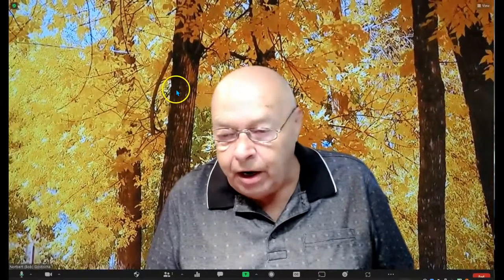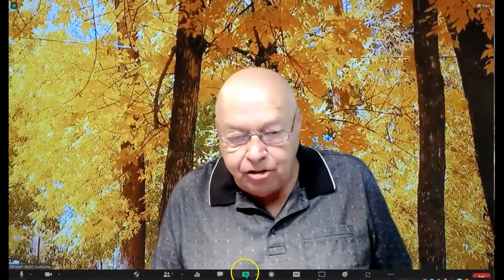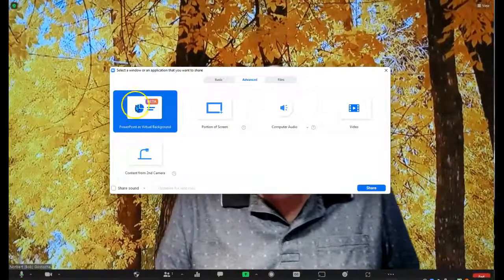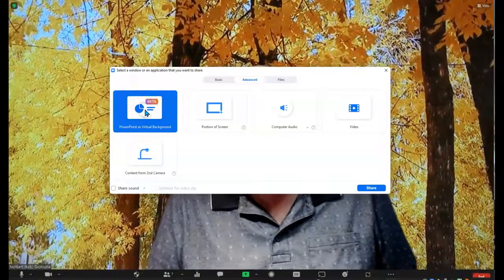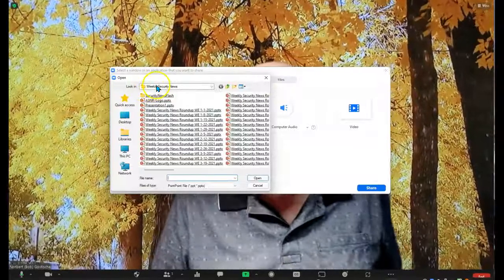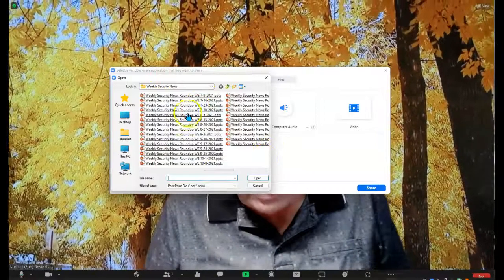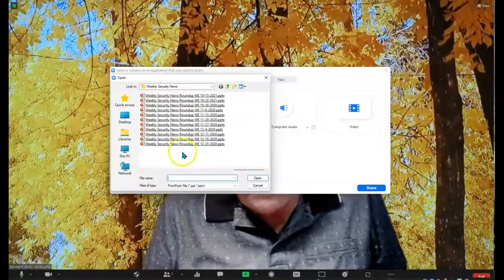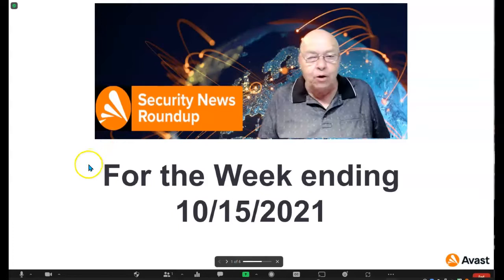Creating Avast Security News Roundup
A look behind the scenes into what it takes to create my weekly episode.